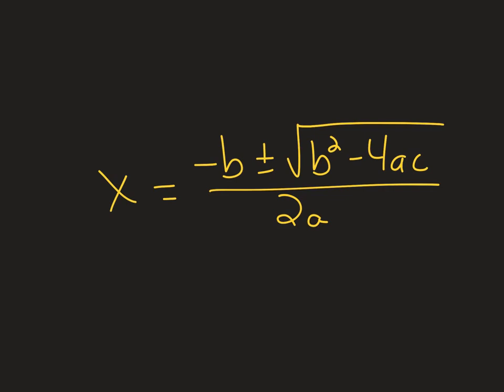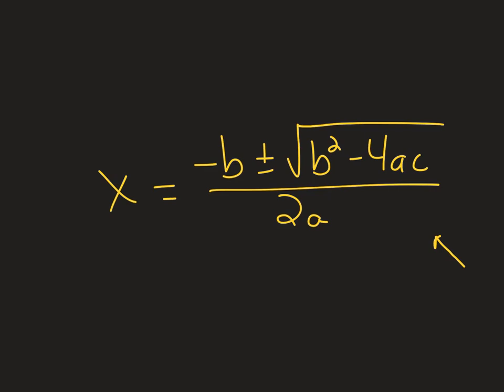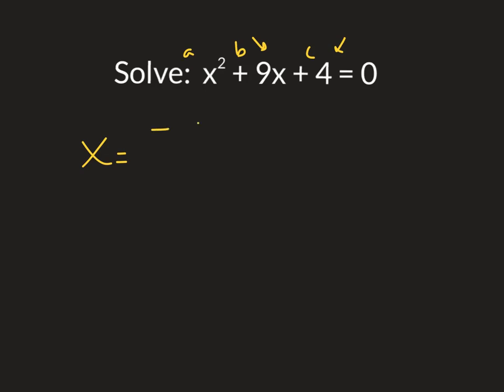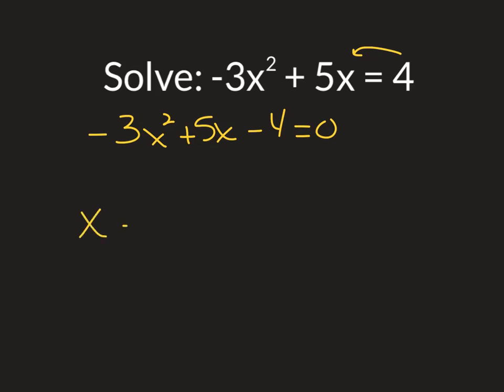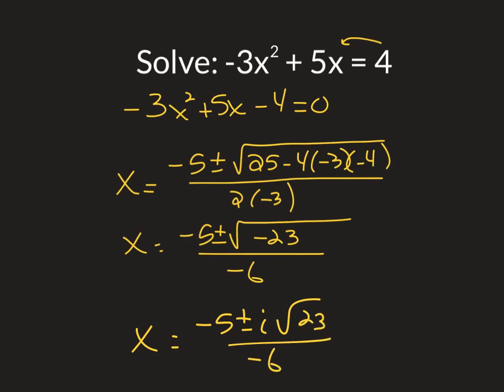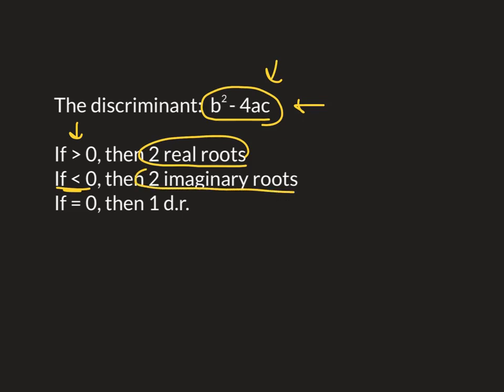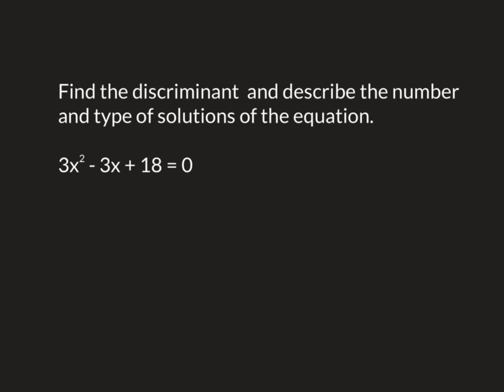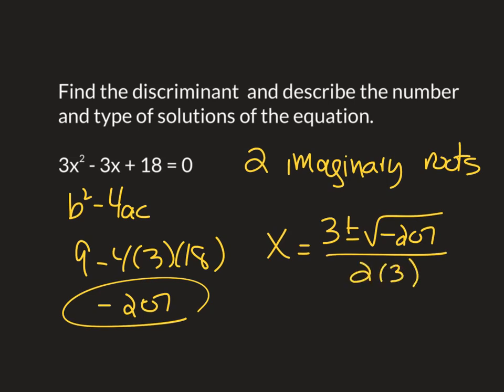Alg2 3.4 mb (2020)